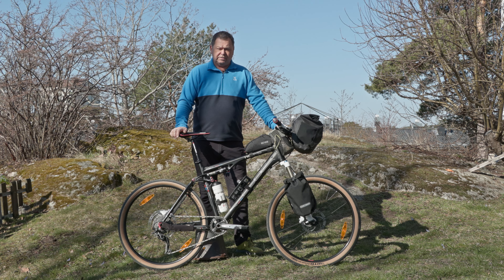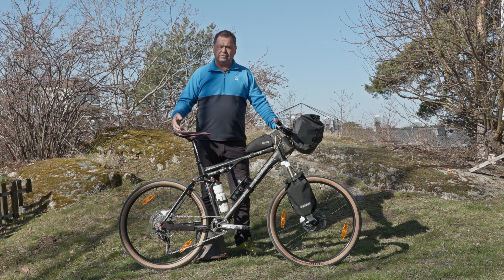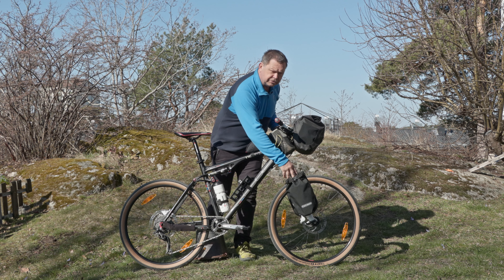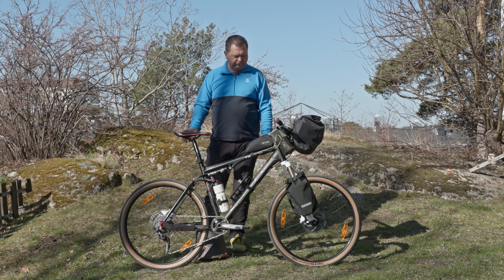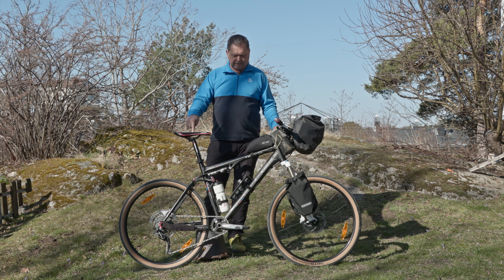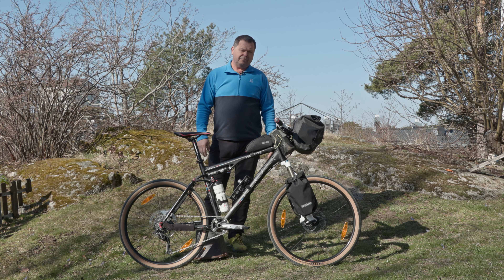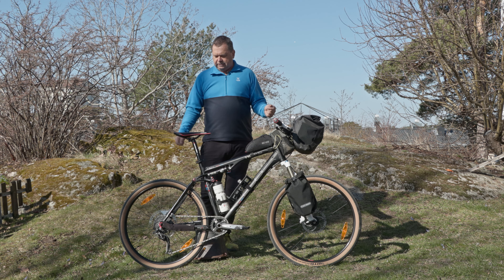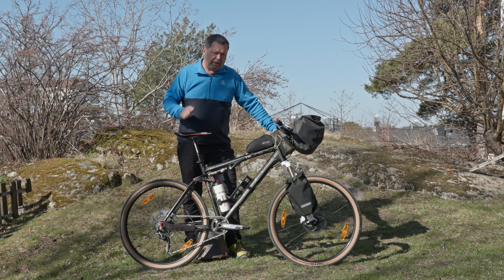Northern Divide 2023 Bikepacking setup - Option 3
One of the stranger options for this year's tour on the Northern part of the European Divide Bikepacking trail is a full-suspension mountain bike!